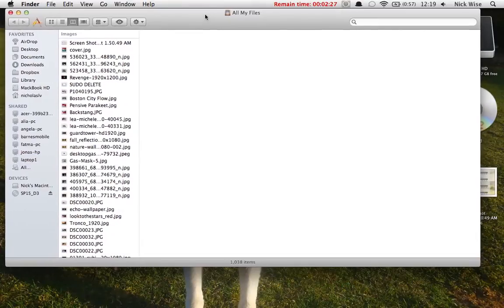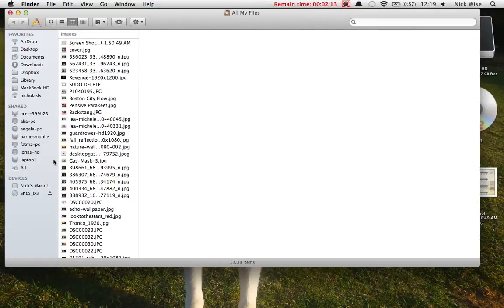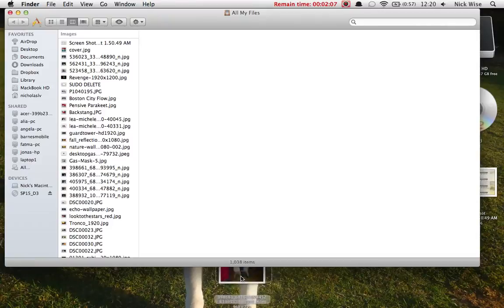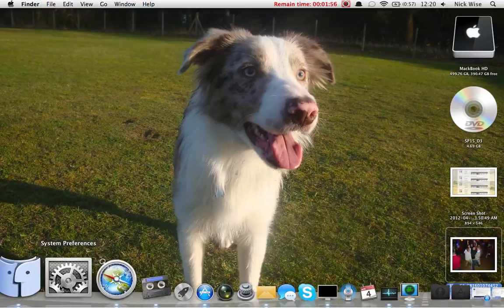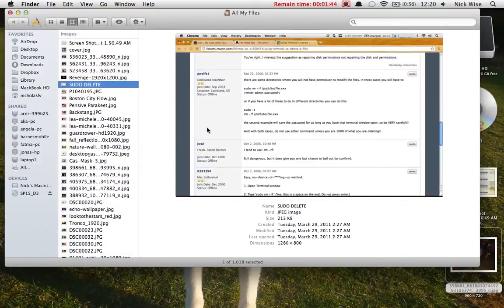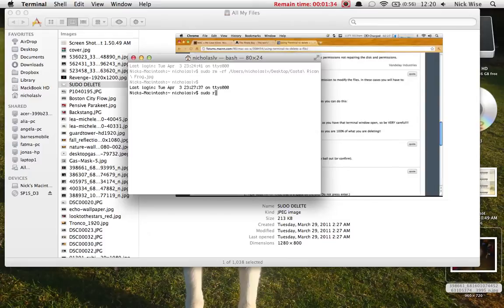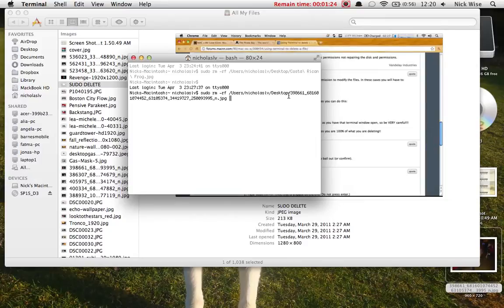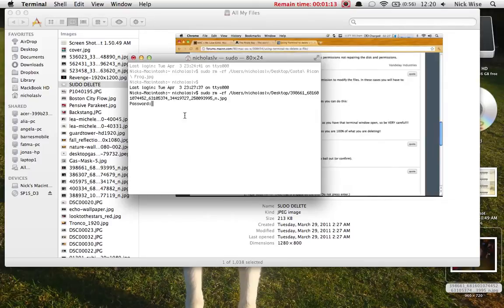SUDO Delete Process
Are you having trouble deleting a file/app. Well you have come the right video! In this video i will show how to get rid of those files/apps.